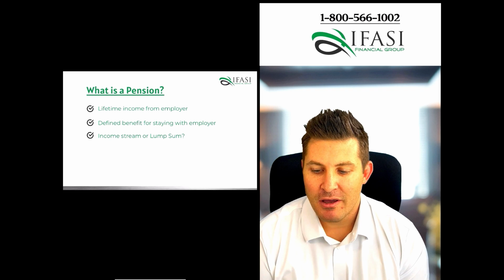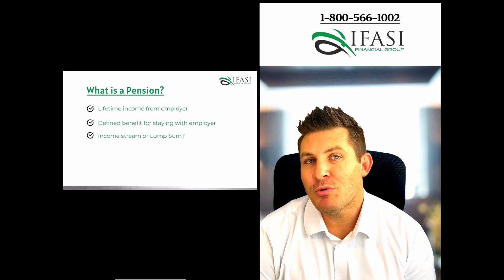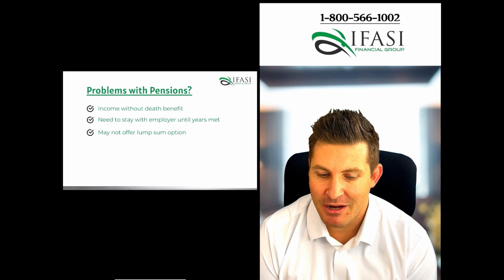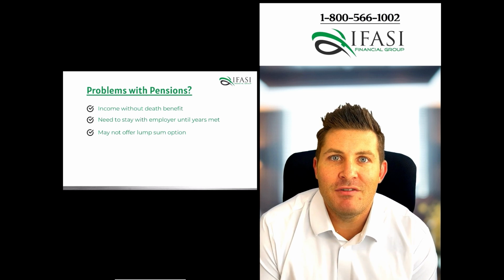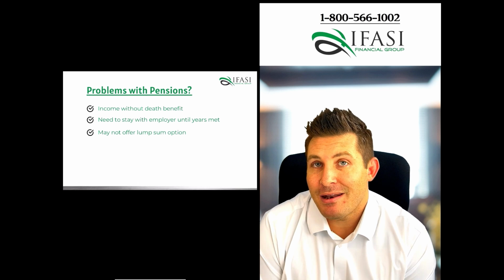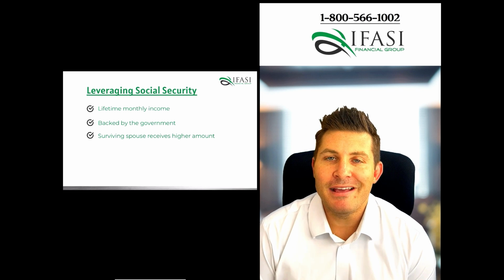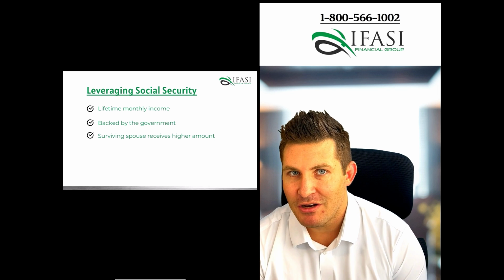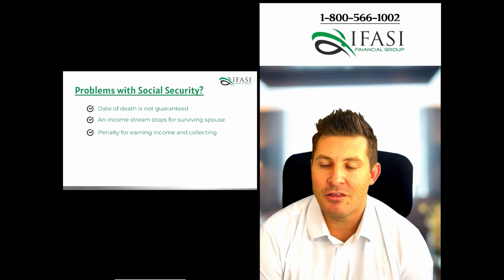Maximize Your Social Security & Pension Benefits – Here’s How!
Unlock the secrets to maximizing your Social Security and pension benefits for a worry-free retirement! In this video, you'll discover how to harness the power of these two essential income streams to achieve the retirement you've always envisioned. Learn what a pension plan is, how Social Security works, and how to merge them with optimal solutions to eliminate financial stress and secure your financial future.

**Key Takeaways:**
- **What is** a pension plan and how it differs from a 401k.
- How to choose between single life and joint life pension options.
- **Learn how you can avoid** common mistakes when selecting your pension benefits.
- Strategies to **maximize** your Social Security income.
- Pros and cons of taking a lump sum versus lifetime income.
- **Valuable insights** into creating a robust **retirement strategy**.

**Empower yourself** with the knowledge you need to make informed decisions and enjoy an stress-free retirement. Don't miss out on these **valuable insights** that can enhance your **financial security**

- **Like**, **comment**, and **share** this video to spread the knowledge.

Ensure your retirement is everything you’ve dreamed of. Watch now and take the first step towards financial freedom!

CHAPTERS:
0:00 - How to Utilize Pension Plans and Social Security for a Worry-Free Retirement
1:17 - What is a Pension Plan
4:17 - Problems with Pension Plans
10:00 - Need to Stay with Employer Until Years Met
13:35 - Social Security Income
19:35 - How to Leverage Social Security and Pension Income
22:25 - Best Solutions When Leveraging Social Security and Pension Income